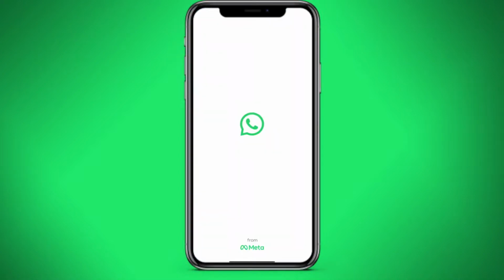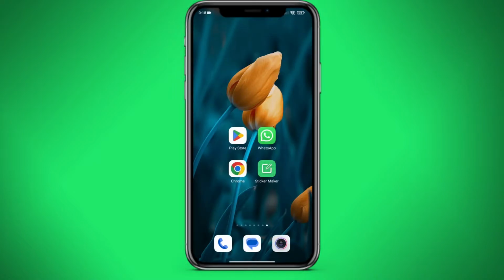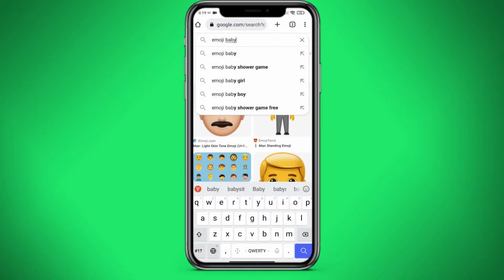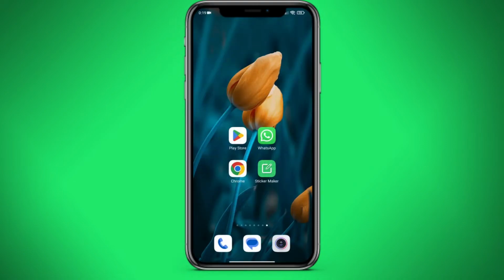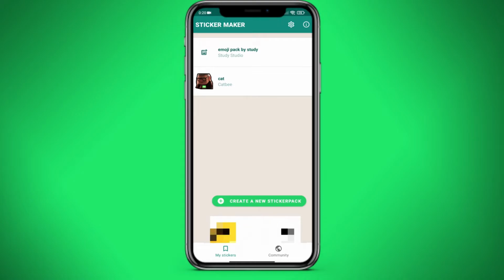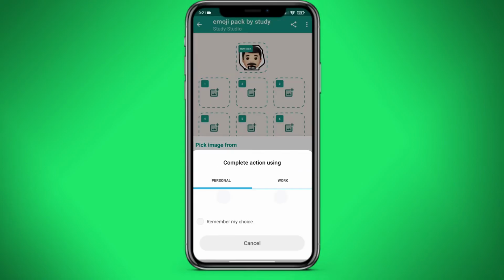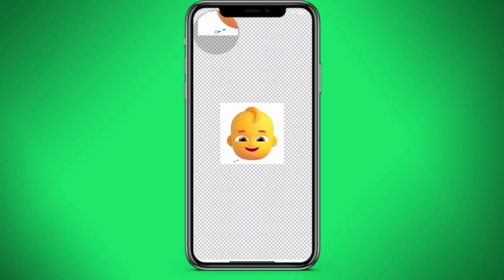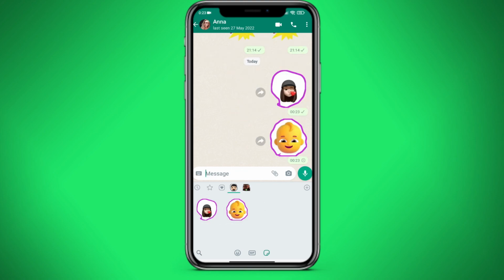How to make emoji stickers for whatsapp?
A question arose - how to make emoji stickers for whatsapp? Easy. In this video I will show how to make emoji stickers for whatsapp and you can do it yourself.